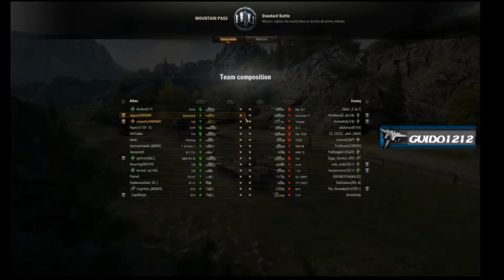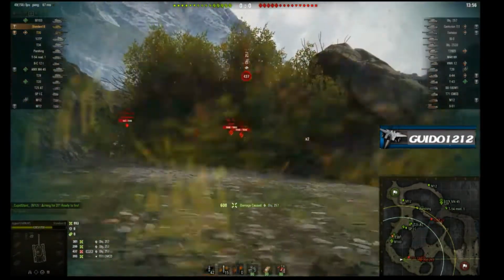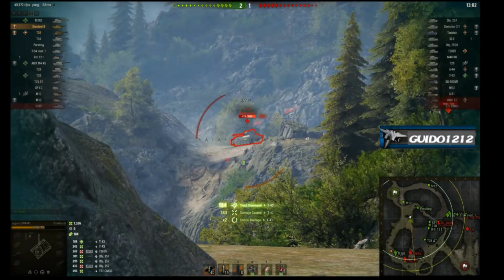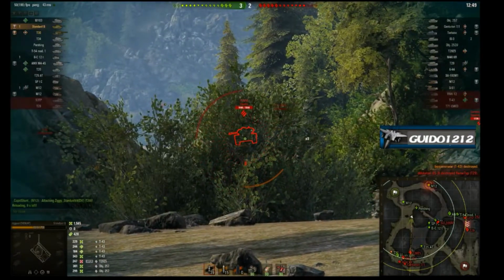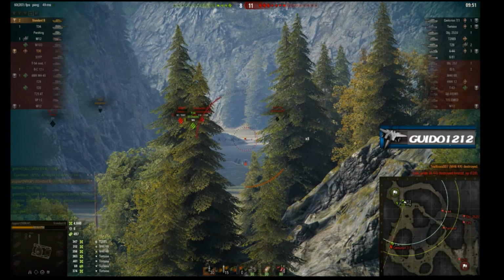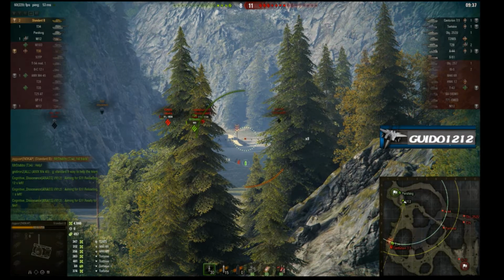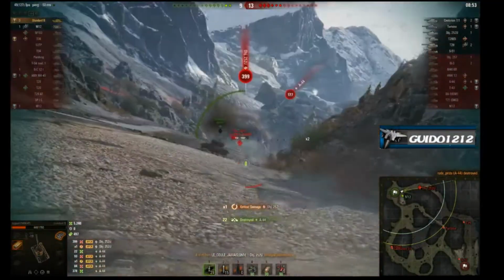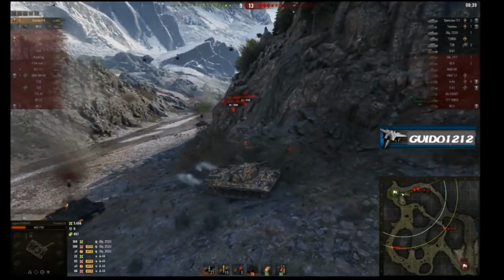Tactics Talk; Barn Burner (Zigguart)